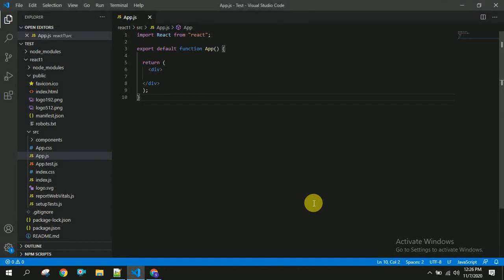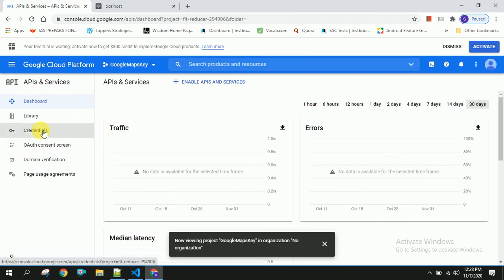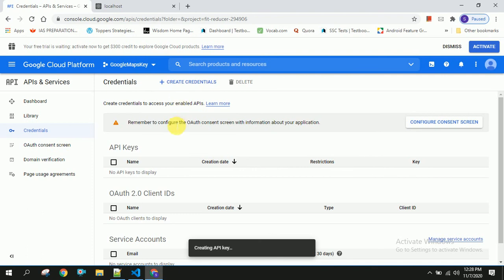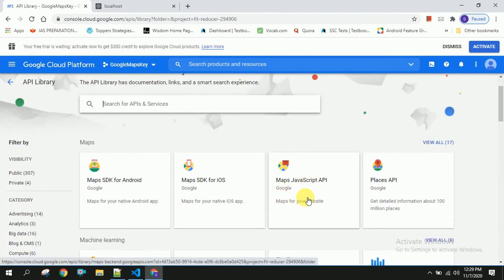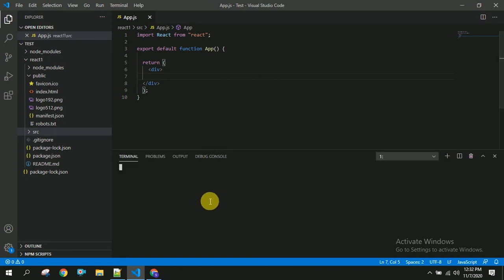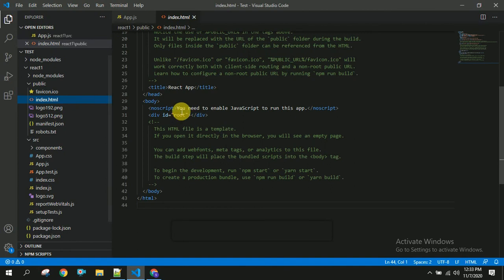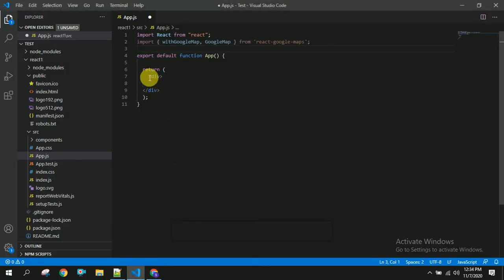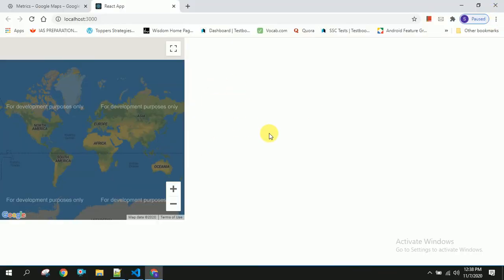Google Maps Using React